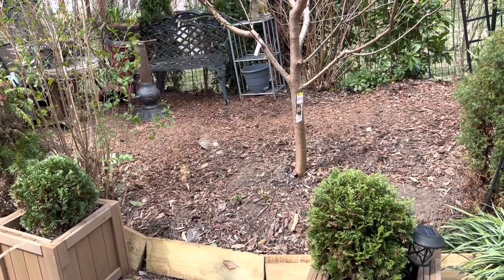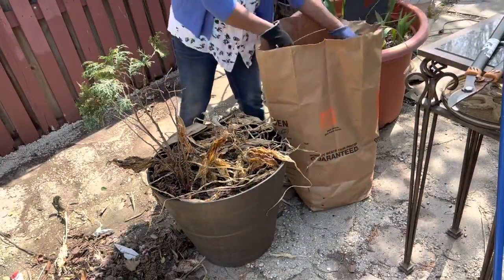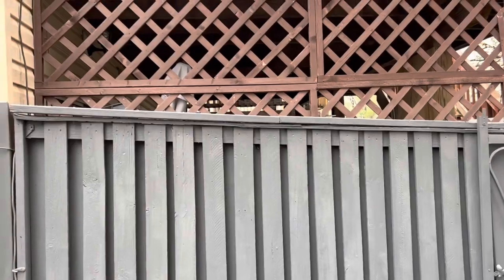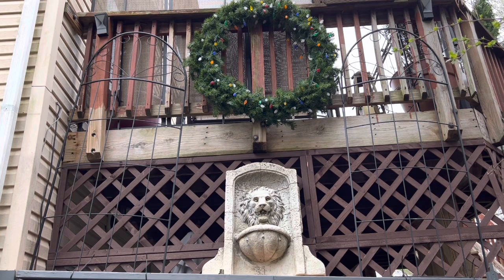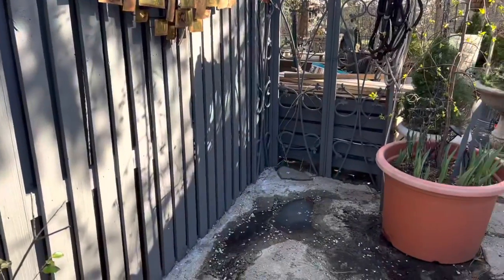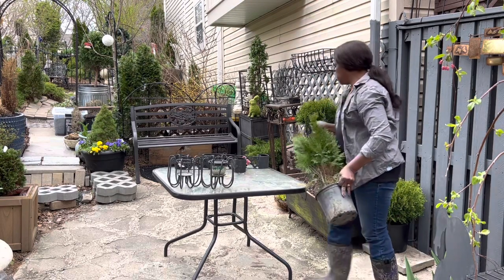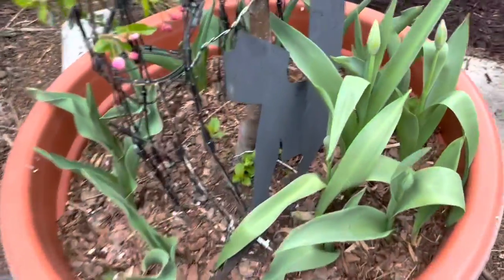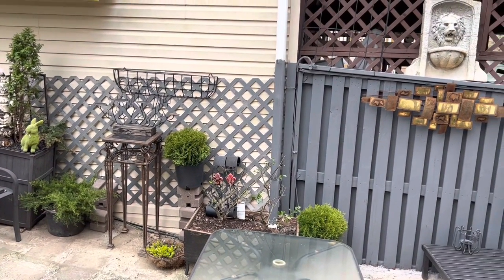2022 New Courtyard Garden Makeover Part Two and Three￼￼